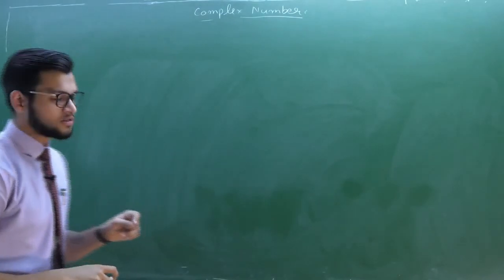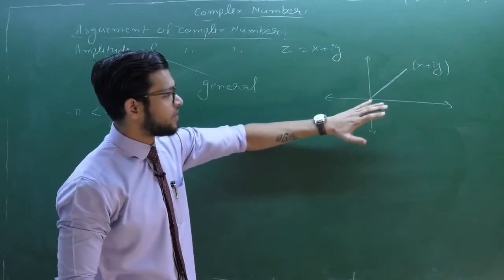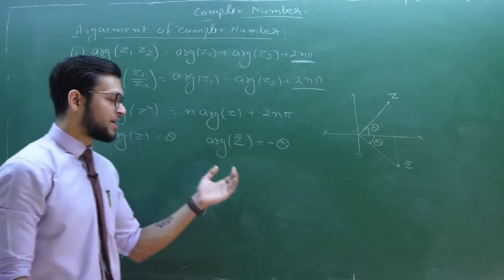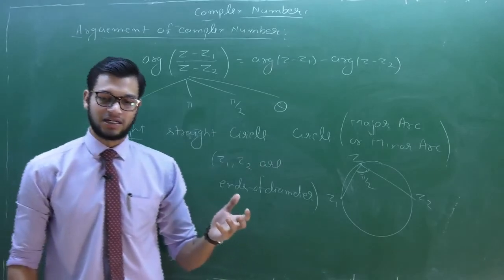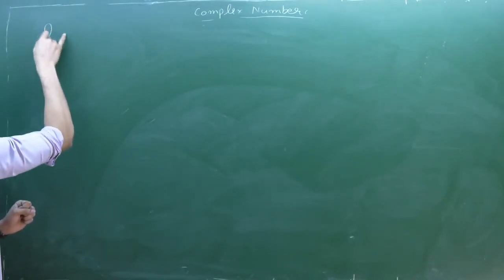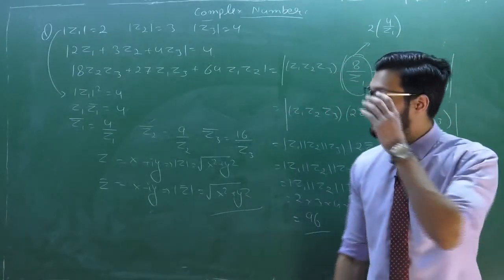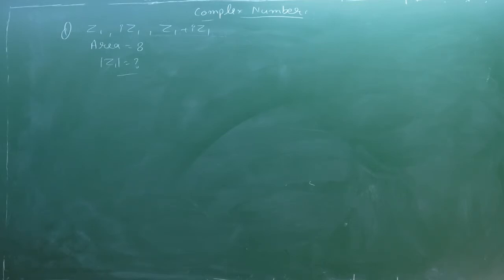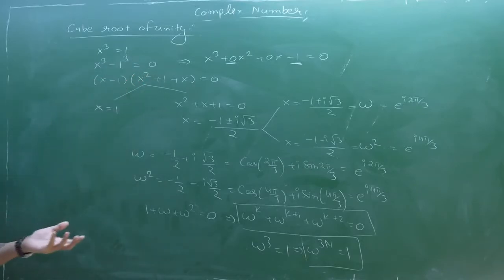JEE CC-2 | Complex Number | Math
Course   - JEE Crash Course-2
Subject  - Math
Chapter - Complex Number

1.The Aakash PrimeClass Classroom Course will be delivered through a national network of AESL. The centre are VSAT-enabled and through state-of-the-art studios & telecommunication facilities, the centres channelize audio, video and data-enabled high-quality, faculty lectures to students.
2.The AESL faculty uses smart assessment system, audio-video facilities, smart attendance system etc. to see, hear and talk to the students.
3.The classes are delivered through a unique AV setup using high-definition projection system and high resolution reverse feed camera.
4.The students can see, listen and participate in a lecture and interact with the faculty spontaneously and naturally as in a regular classroom.
5.They can also raise queries, respond to polls, attempt multiple choice questions and assessments & mark attendance.
6.All sessions conducted are recorded and are available to the students via the website for later review.
7.Motivational & Counselling sessions by AESL Faculty.

1.Best National Level Faculty Set: Our Faculty is among the best in the country and have produced stellar results year-after-year.
2.Best Study Material: AESL’s study material is acknowledged as the best among peers & is highly sought-after by discerning aspirants.
3.Pre Learning Module: Web Based Text and Multimedia lessons to set the pace for upcoming topics along with PLA(Pre learning assessment)
4.Review and Recall Quiz: In-Class exercises to assess your learning of in-class teaching. Enables Learning-Gap Analysis and Corrective action by student & Faculty.
5.Assignments: Post Class Assignments for recall, revision as well as higher order preparation.
6.Doubt cell: A dedicated team to resolve the doubts of students will be provided.
7.Planner: To inform and make visible class schedule, Tests, Assignments.
8.Video Archives: All sessions conducted are recorded and are available in the students’ id which can be used for later review.  Parents can also have a look at all the sessions.
9.Regular PTMs: Online review sessions to jointly review our wards performance and plane accelerative or corrective steps.
10.Academic HelpDesk: Automatic Intelligent call routing to available faculty or voice mailbox. Query record and query tracking.
11.E-Mail/SMS Alerts: E-Mail/SMS alerts on events, changes, scores, assignment completion/incompletion, to parents & faculty.